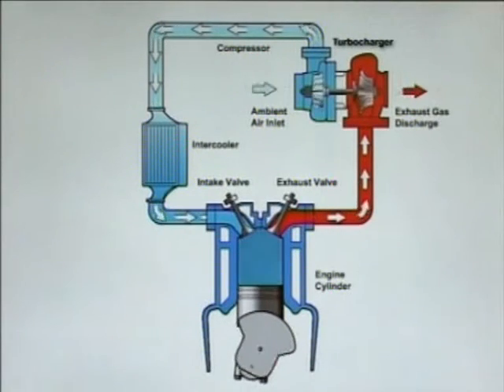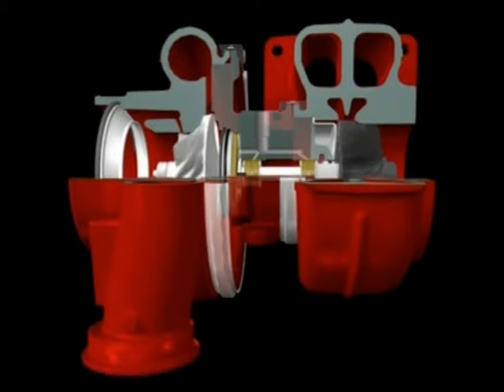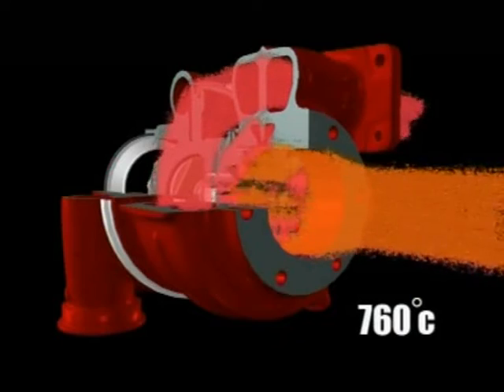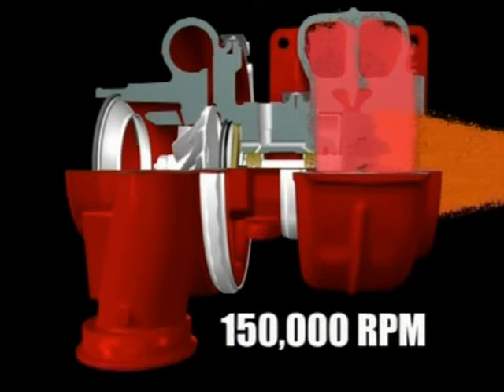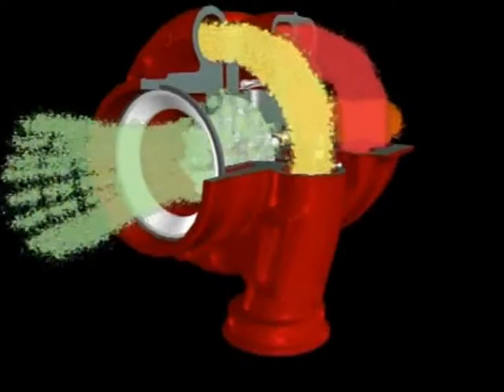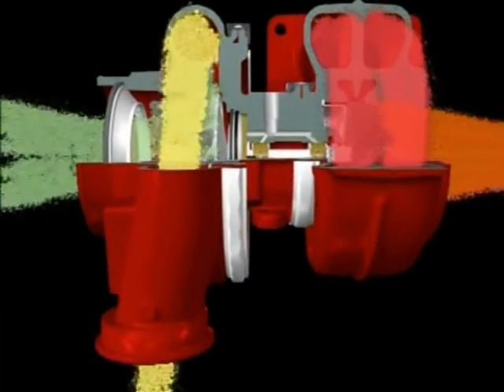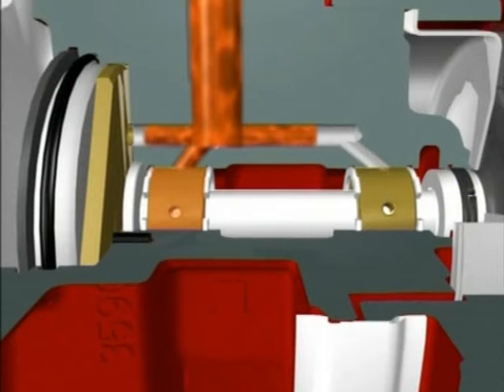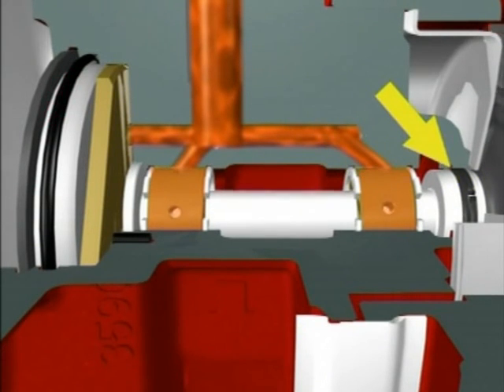How a Turbocharger Works